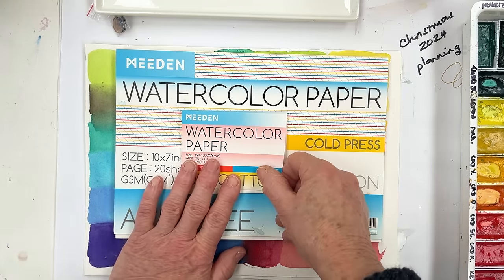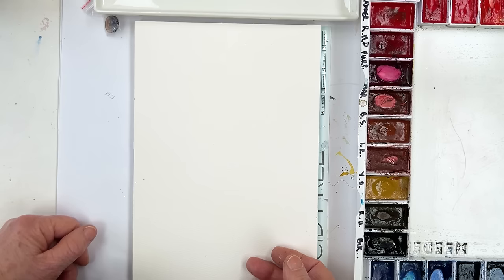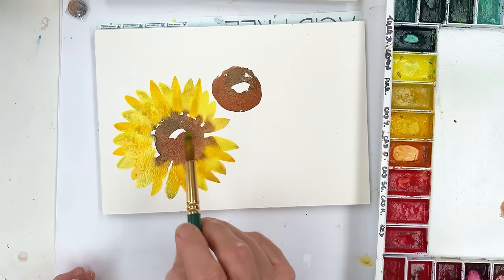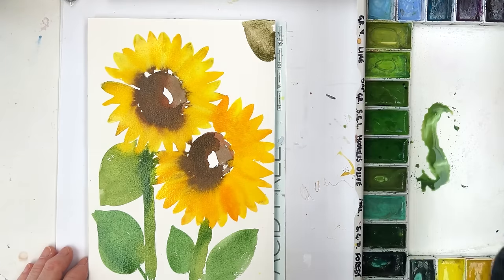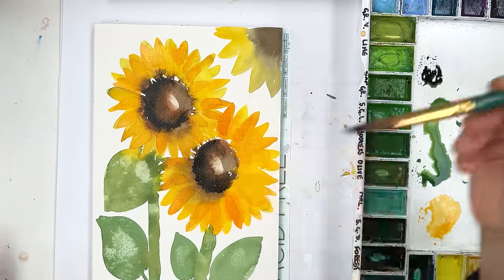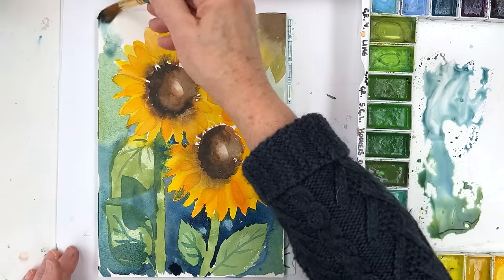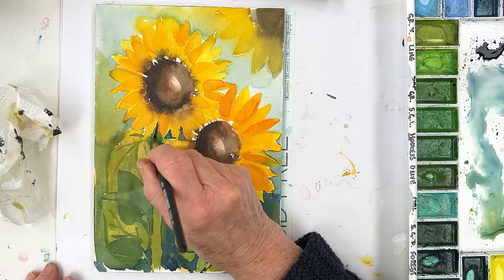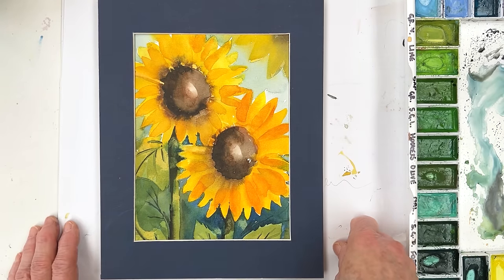Spectacular Sunflowers Tutorial! How to catch the SUNSHINE in your watercolor paintings!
Today we are boldly going where no woman has gone before - into the heart of the sun! Come with me and learn a few tips on how to capture the brightness of the sunflower we all try to create on paper! We'll be practising many watercolor techniques such as layering, glazing and negative painting, and I'll help you to make your paintings look finished by showing you how to adjust the composition and tonal values, and see the difference that adding a light or dark mount around the painting can make.

Chapters:
00:00 Introduction
00:34 Today's materials, some current ideas, flipthrough of my flowersoftheworld sketchbook
04:37 Color and brush choices for sunflowers
06:08 Starting the flowers
13:26 Painting a second layer on the flowers
15:47 Adding a contrasting background
21:35 Glazing to adjust the color of the leaves and background
23:17 Adding shadows and details for tonal range
27:14 Thoughts on framing - trying a white and a dark blue mount

SUPPLIES